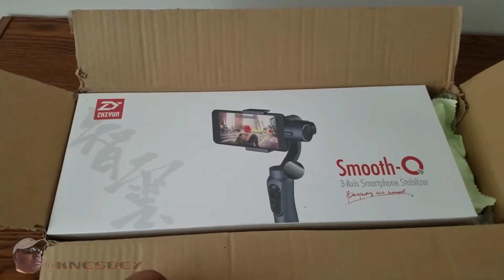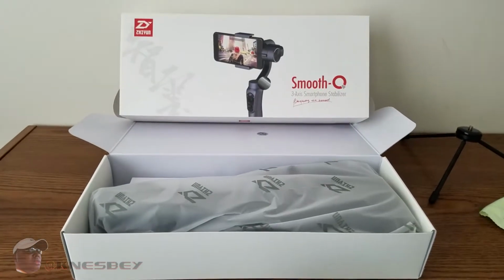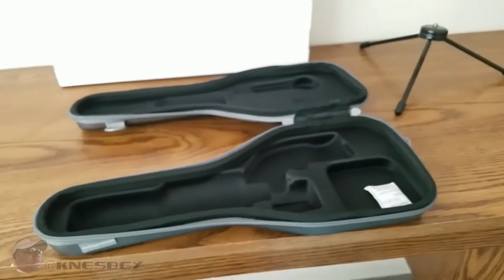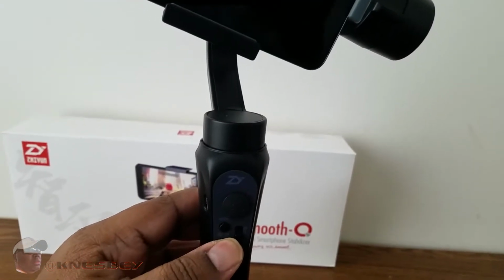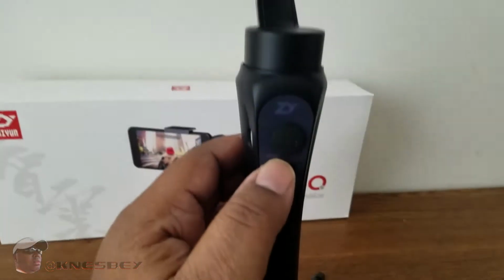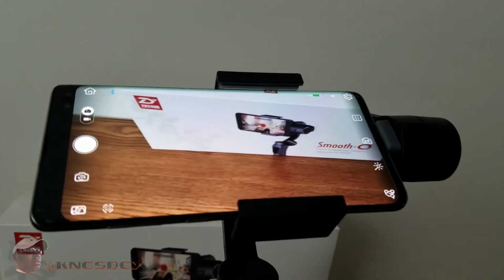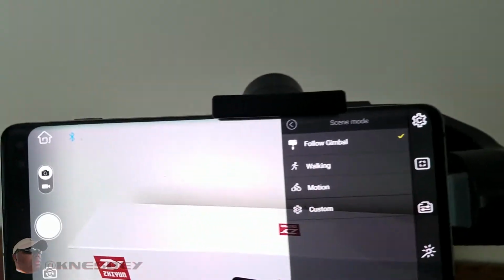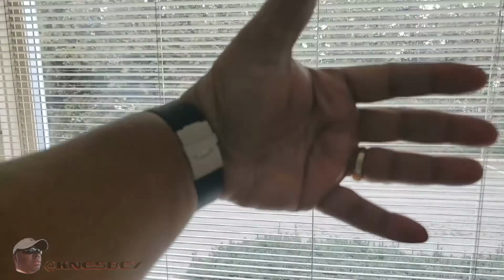ZHIYUN SMOOTH Q 3 AXIS SMARTPHONE STABILIZER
NEW VERSION

PLEASE LikeCommentSubscribeShare ON ALL THIS STUFF